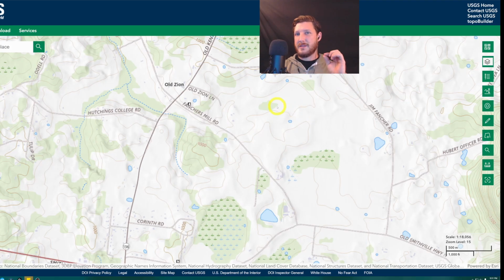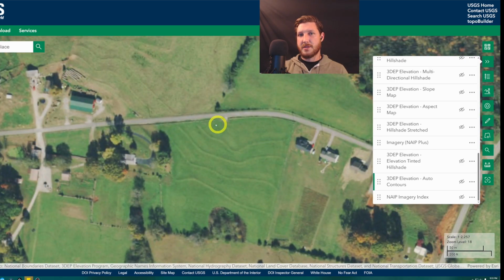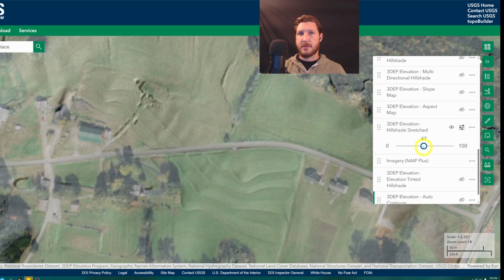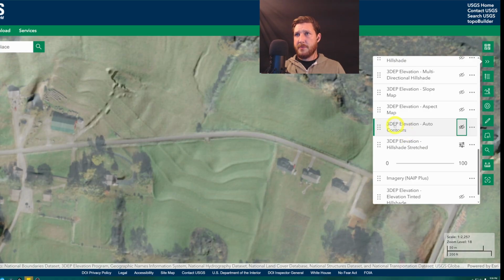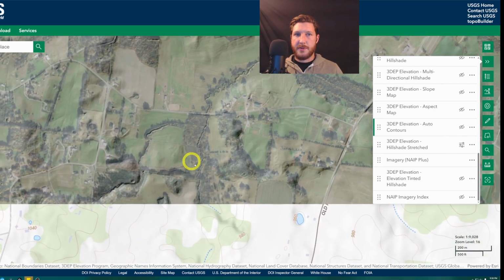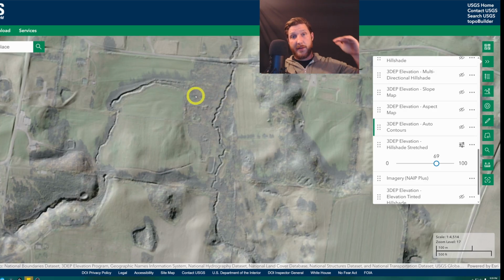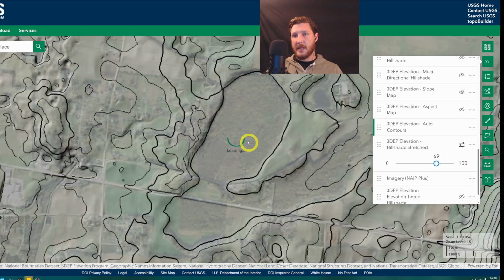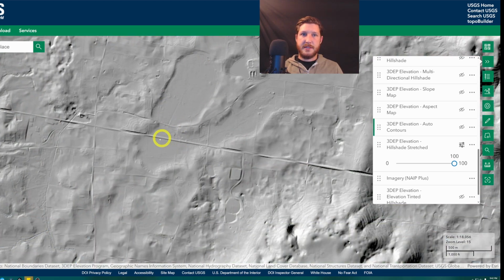Find Hidden Water, Swales & Logging Roads and More With This Free Map Tool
Most satellite maps only show the surface. This free mapping tool helps you see what is actually happening on the land.

In this video, I walk through one of the most useful homestead planning tools I have found: a free online map system that lets you combine satellite imagery, LiDAR hillshade, and contour lines. With those layers together, you can start seeing things that are easy to miss from the road or from a normal map.

I show how to use the tool to identify on-contour swales, damaged water systems, erosion paths, drainage areas, old roads, low ground, possible flood-prone areas, and places where water is being slowed, spread, soaked in, or accidentally concentrated.

This can be useful whether you are evaluating land before buying, planning a homestead, looking for better access routes, studying water flow, or trying to understand why one part of a property is healthier than another.

For more homestead planning, water systems, permaculture assessment, and homestead system design help: The Homestead Consultant

For a writen article about finding and maping your property with LiDAR

Want to make your homestead more efficient, productive, and resilient? That’s what I help people do! Whether it’s troubleshooting small systems, designing a whole farm, or just sorting out your next steps, I work with homesteaders to turn their goals into reality.

Products that I have tested and recommend for homesteading and preparedness.
Pruning blades for reciprocating saw
Grow lights for starting seeds
Herbal medicine maker's handbook
Excalibur Electric Food Dehydrator
The Reference Manual of Woody Plant Propagation
REAL gas can spouts! Replace those EPA rated garbage!
real vents
DC/DC Buck Converter 18-35V input to 13.8VOutput 30A
Amazing headphones (long battery, great audio, amazing call clarity, $21)
Best overall battery backup bank
Diesel heater
Best downspout diverter (Monjolin)
Cheap but functional downspout diverter
Inverter generator
Magnetic work light
Whole home water filter
Under sink RO system